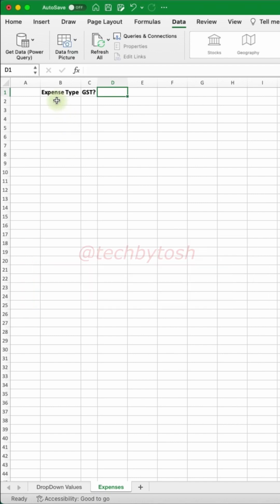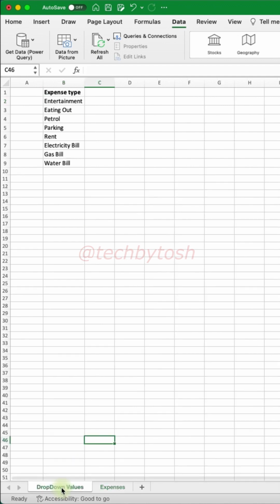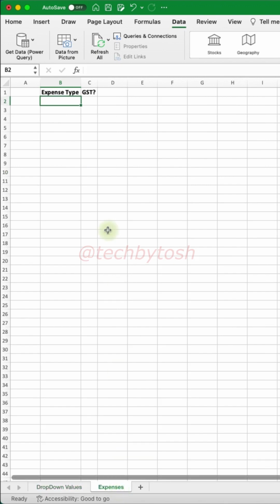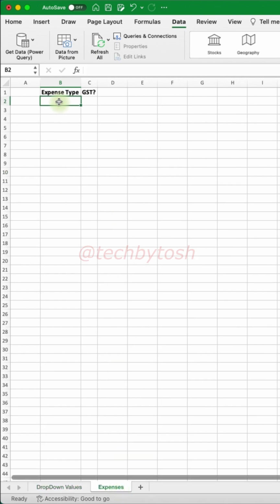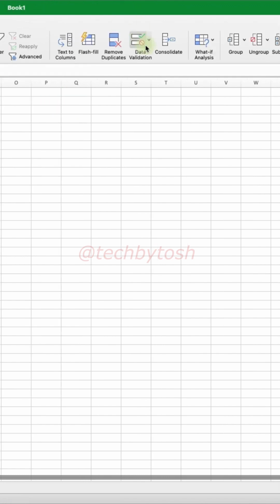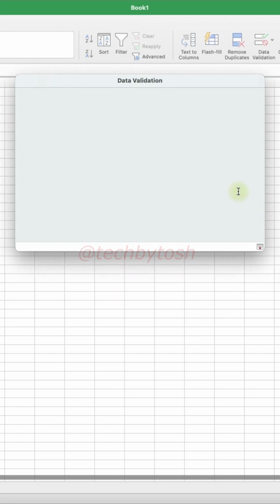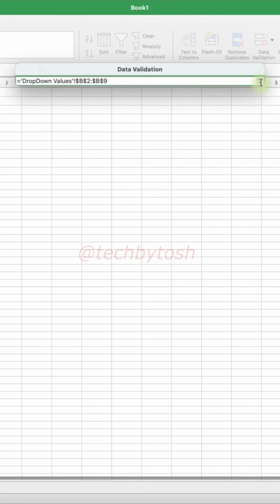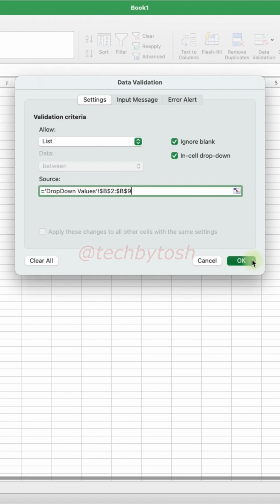How to Create Drop Down Lists in Microsoft Excel Cells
How to create Drop Down list in Microsoft Excel. Create drop down list in excel. Drop down list in excel online.